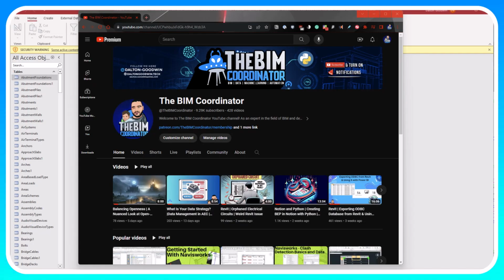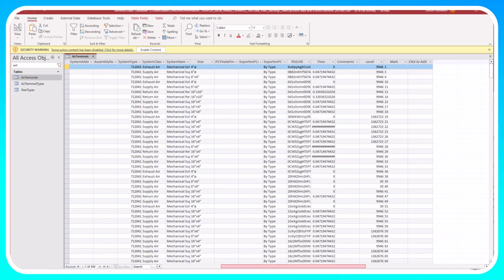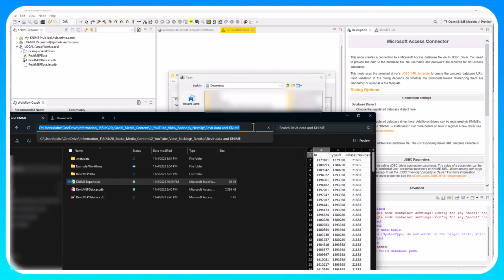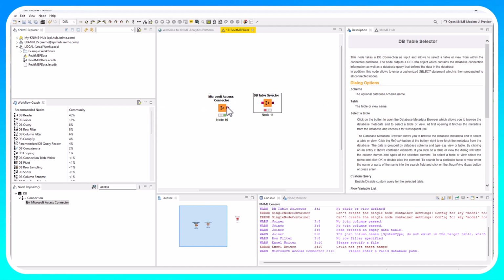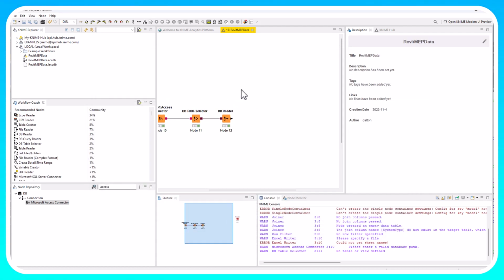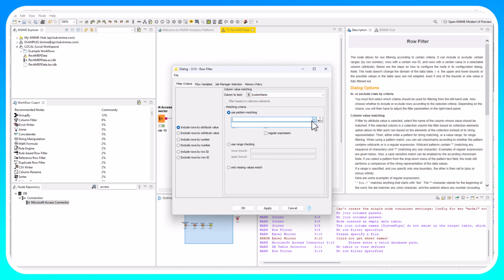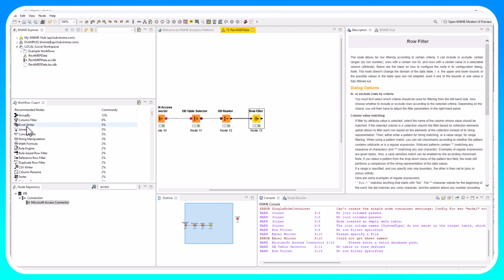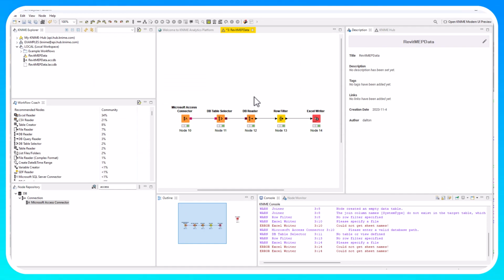Revit & KNIME | Data Management with KNIME | Data Transformation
Timestamps:
0:06 - Introduction
3:48 - Create KNIME Workflow